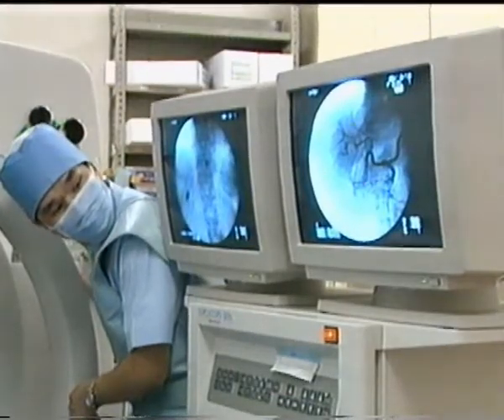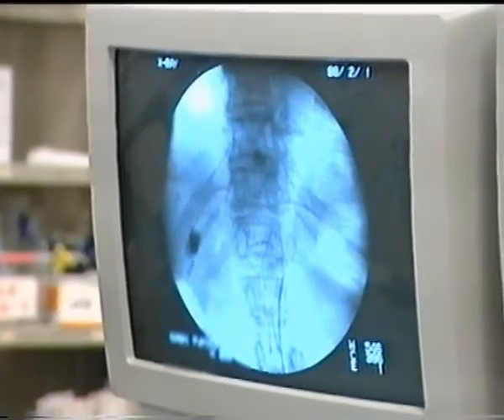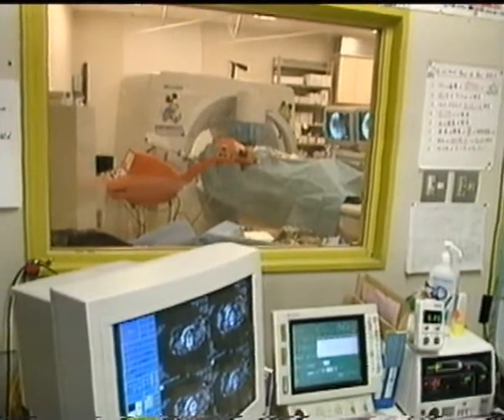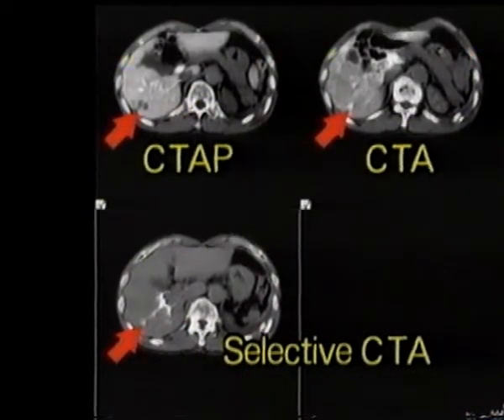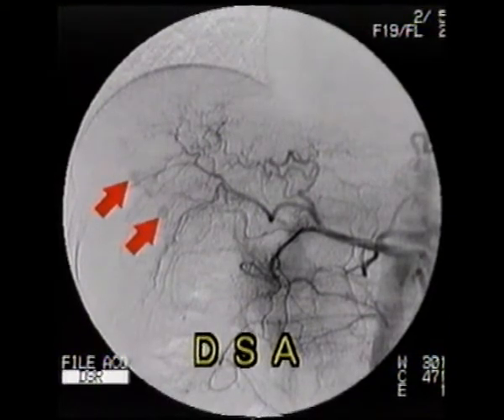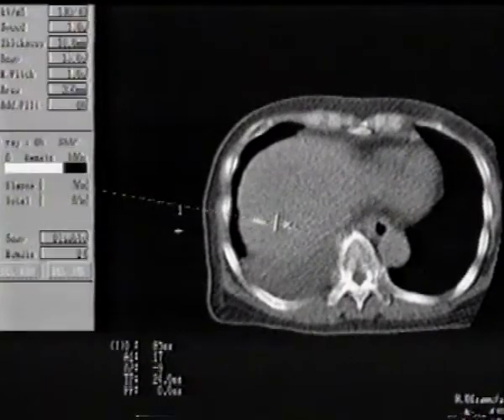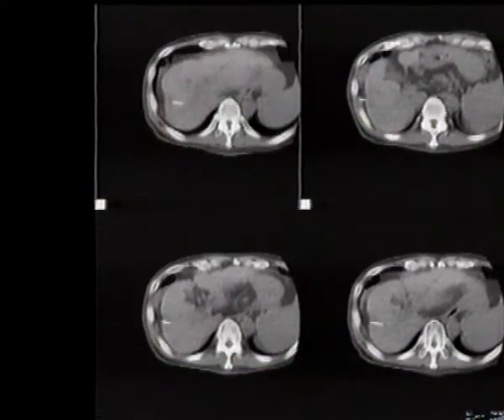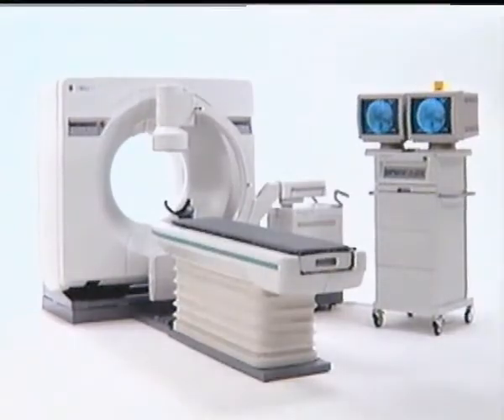Shim_CT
CT & WHA demo